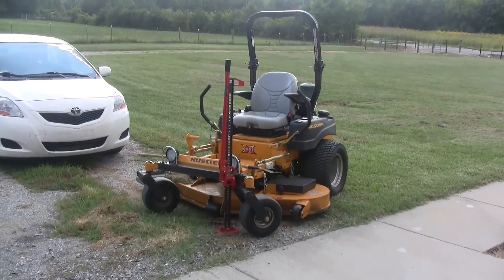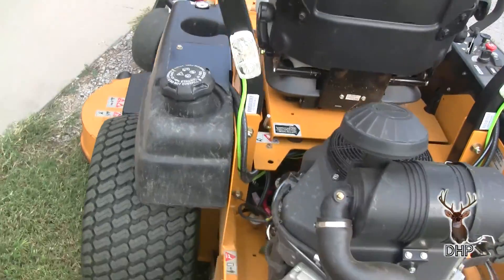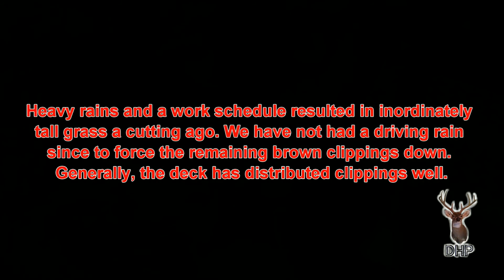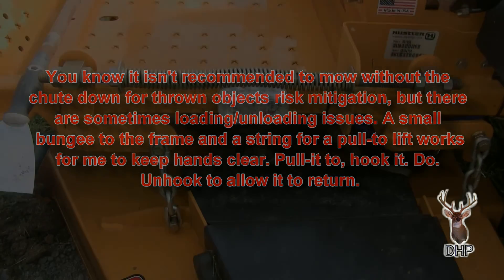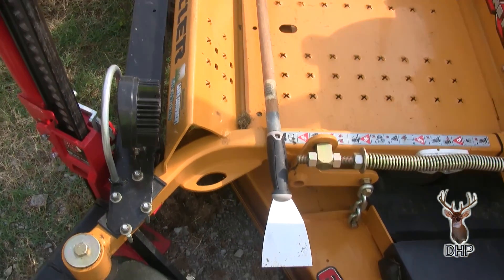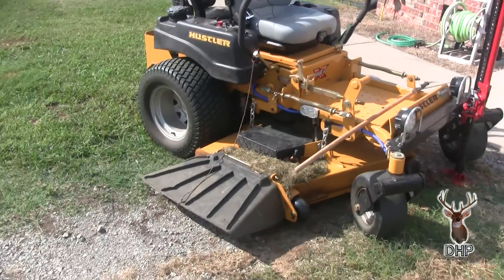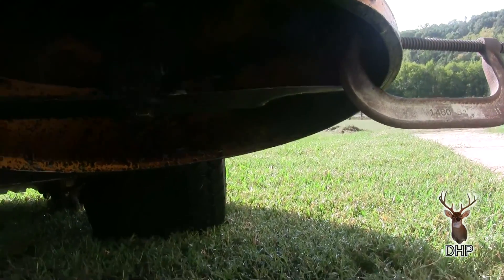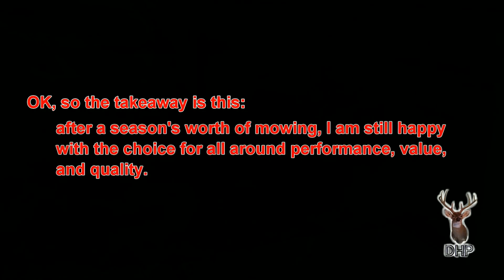S04E13 - 2014 Season End Mower Notes - 1080p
This is nothing more than the follow-up or a year-end 5 minute video after buying a commercial mower for my place. A great deal of agonizing over a market crowded with manufacturers stuffed full of product offerings. I qualify as what most call an "estate owner" - bigger than a average residential owner but not quite logging 6-9 hrs cutting a day. For me it was 2-2.5hrs. And that was way down from pre-Hustler days by increased productivity.

There is a long and exhaustive initial show comparing what is available for the "estate owner" posted, what was it Feb or early March? Then I added a light bar, not liking the position of the "kit". I had never seen anyone need them, but there aren't any streetlights here and there is a few places where I could roll this on my hill - so I stuck some rear facing. Well, I finally got to use them in action as deer season approaches and the days have gotten shorter.

All in all, this video is a "now that you've had it for a while..." videos.